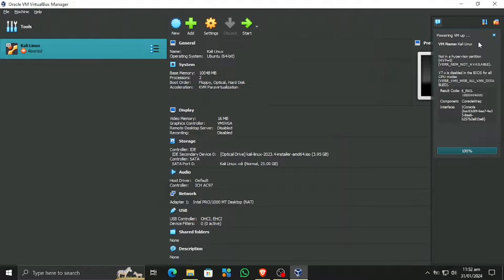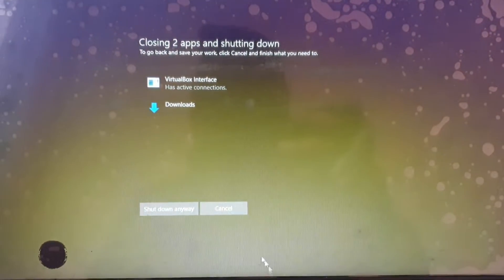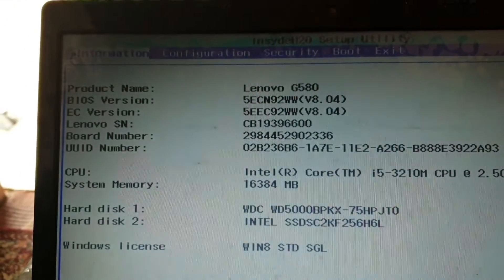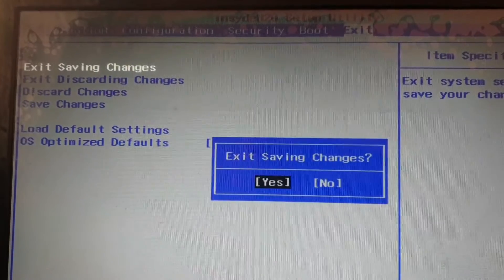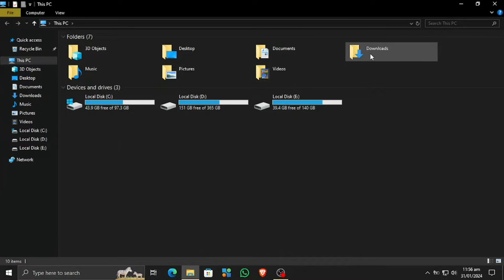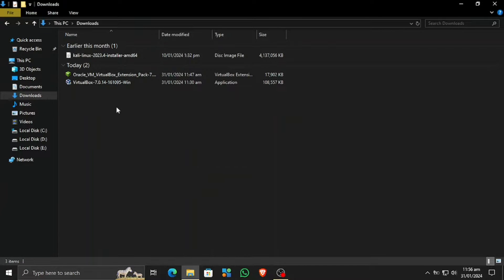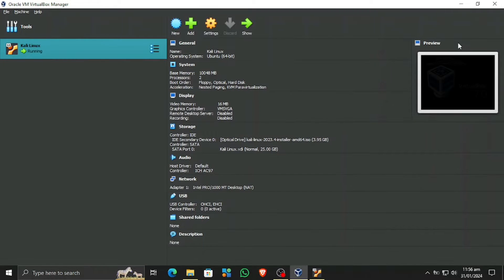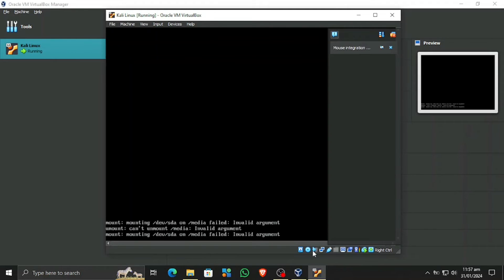HOW TO FIX "NOT IN A HYPERVISOR PARTITION" & "VT-x DISABLED FOR ALL CPU MODES" ERRORS IN VIRTUALBOX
A LOT OF PEOPLE GET THIS SORTS OF ERRORS WHILE RUNNING A VIRTUAL MACHINE FOR THE FIRST. THIS IS BECAUSE THE CHIPS OF INTEL OR AMD ORIGINS MOSTLY COME WITH DEFAULT SETTINGS OF KEEPING THE VIRTUALIZATION TECHNOLOGY DISABLED IN BIOS. TO RUN VIRTUAL MACHINES SUCCESSFULLY WE NEED TO ENABLE THIS OPTION IN BIOS. THIS IS HOW YOU DO IT. ENJOY!

Kali Linux

Linux Mint

Ubuntu

HOW TO DUAL BOOT WINDOWS WITH KALI LINUX OR ANY OTHER LINUX OS ELIMINATING ALL ERRORS USING 'VENTOY'